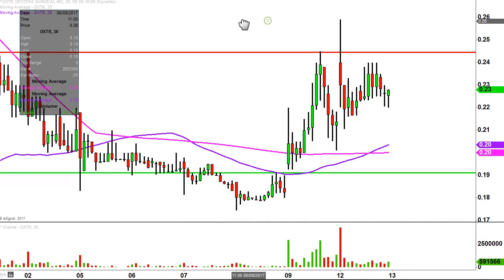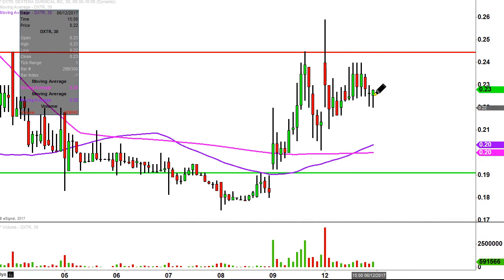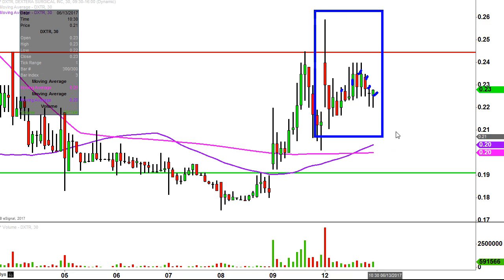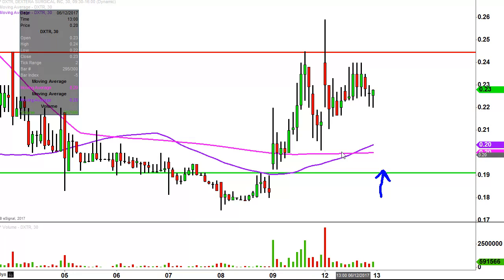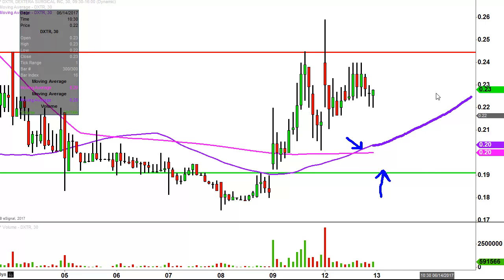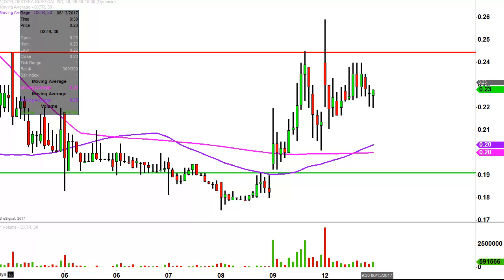Dextera Surgical Inc. - DXTR Stock Chart Technical Analysis for 06-12-17